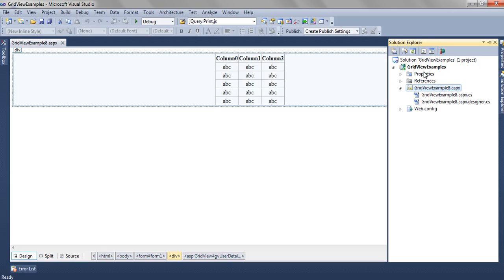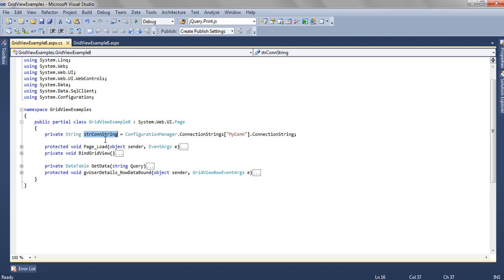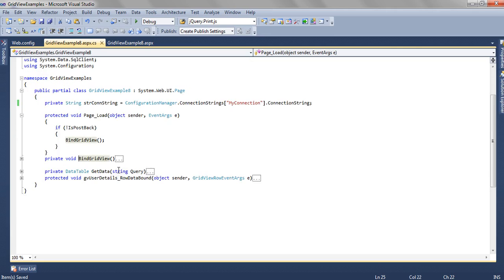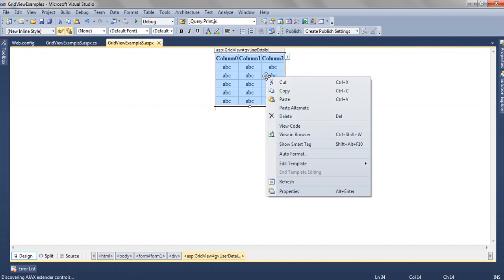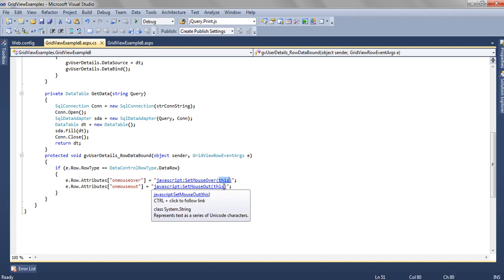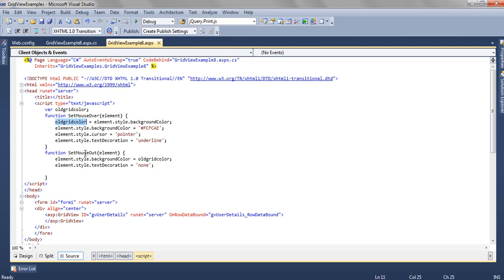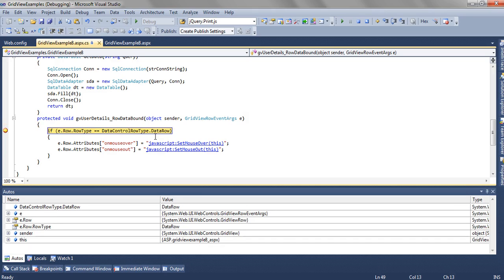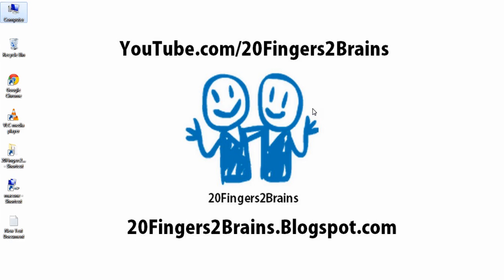Asp net C# Gridview Highlight Gridview Rows using Javascript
How to highlight gridview row using javascript in asp.net c# on mouse over ,Highlight gridview rows with javascript in asp.net c# example